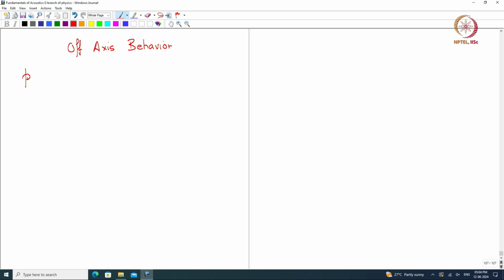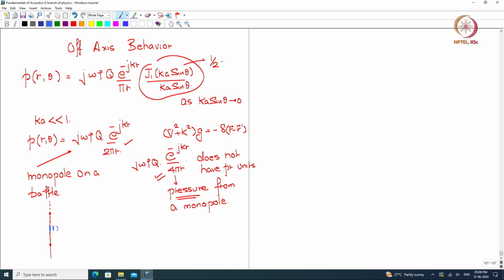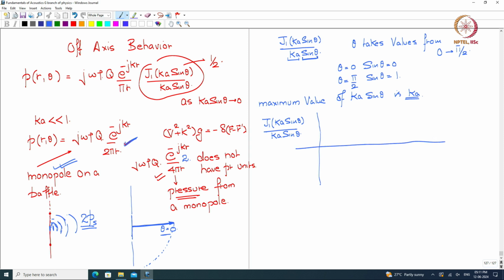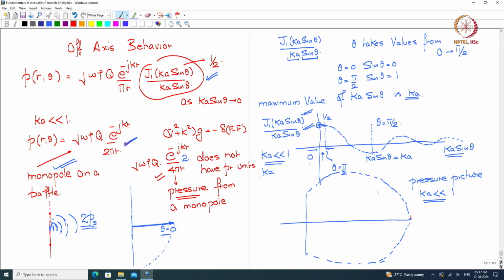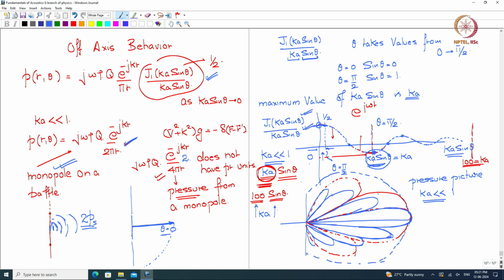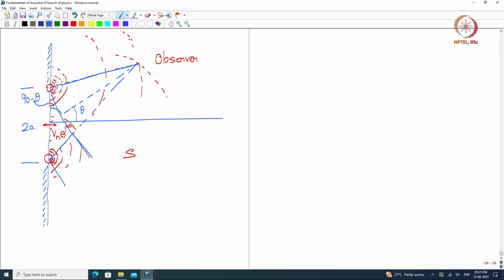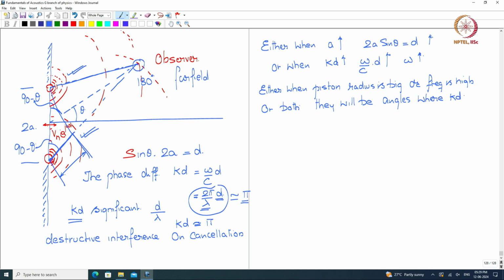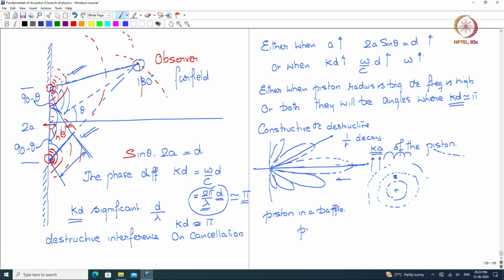Lec 40 Physics of the sound field of an oscillating piston in a rigid baffle contd.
Bessel function, Rayleigh integral, planar radiators, Bessel function., on axis pressure, off axis pressure, constructive interference, destructive interference.